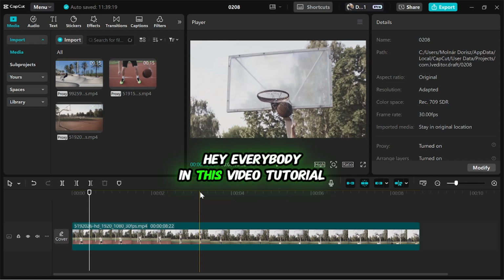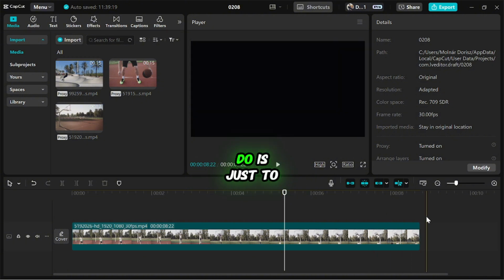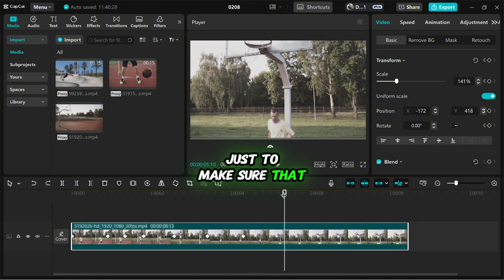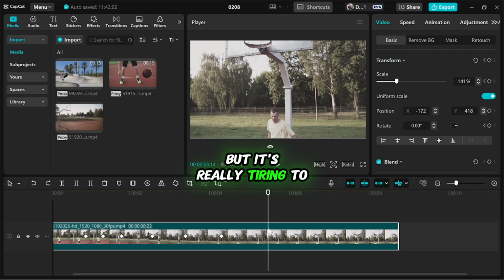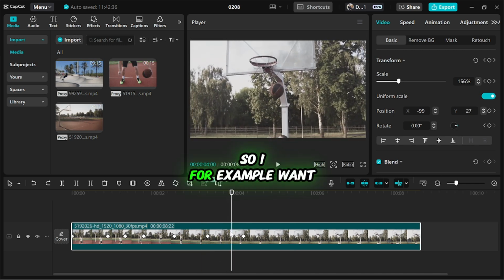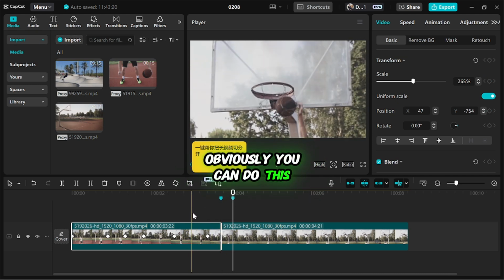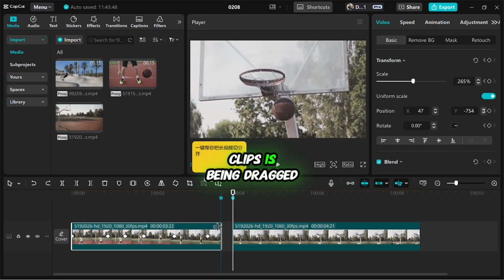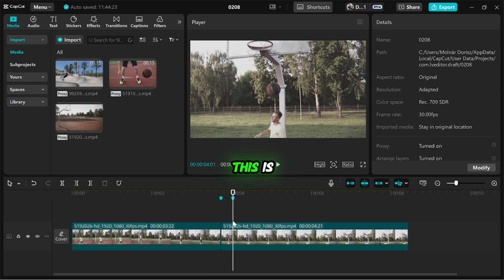How To Cut Out Part Of A Video Clip In CapCut (In 2025)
In this video tutorial, I'm going to show you how you can cut out a part of a video clip in Capcut in 2025.